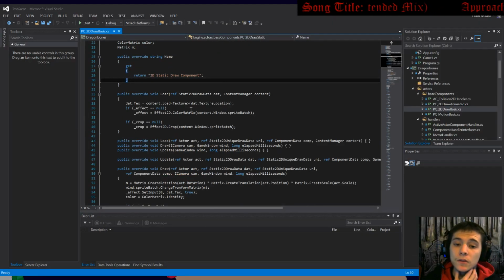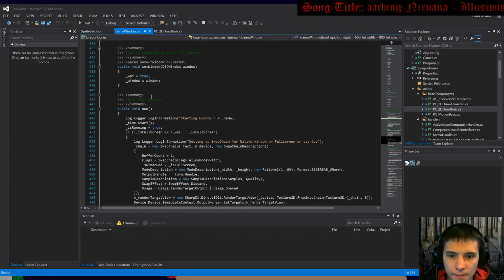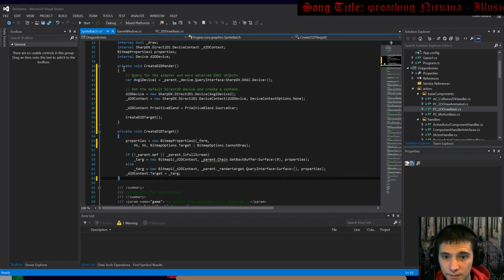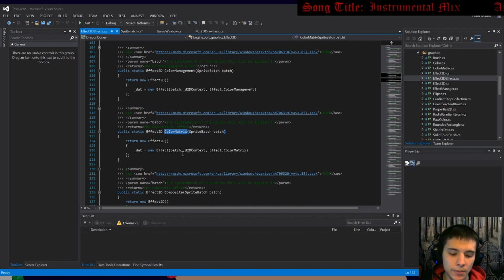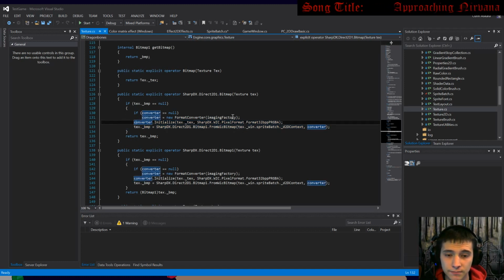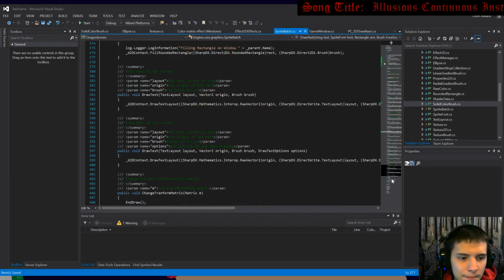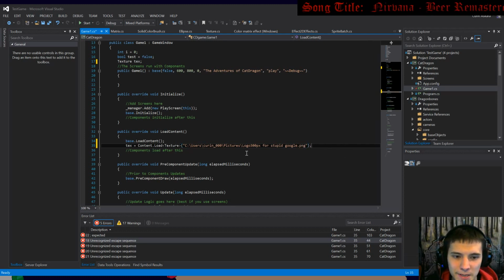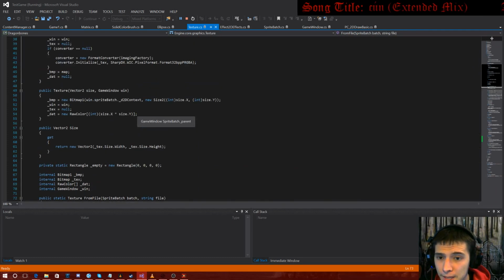Explaining SharpDX 2D Drawing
I Explain 2D Drawing for SharpDX for the viewers -- Watch live